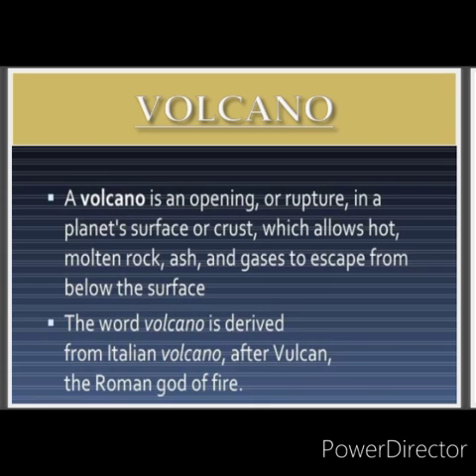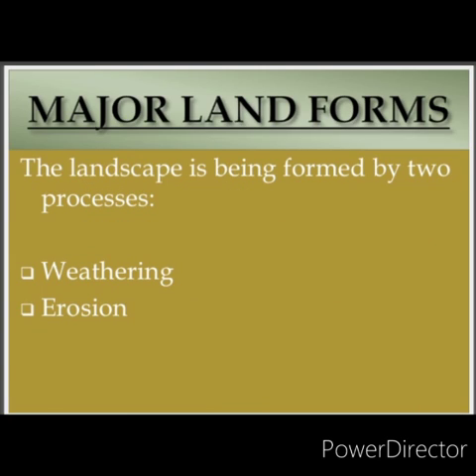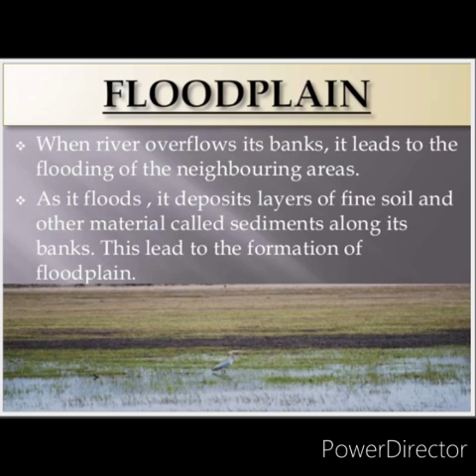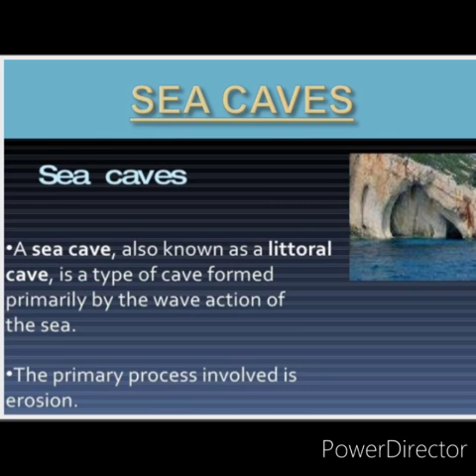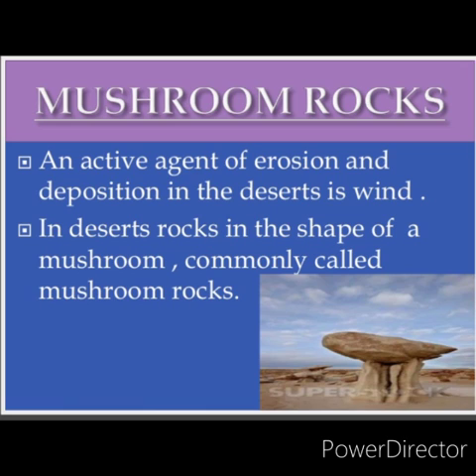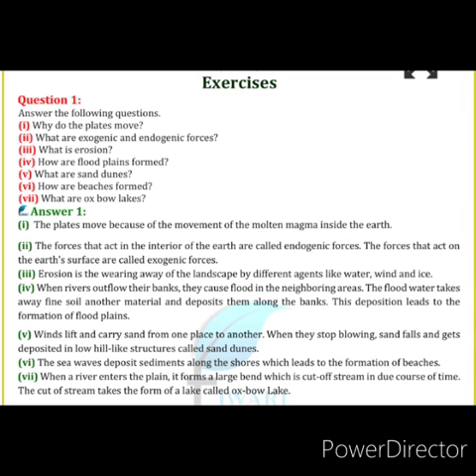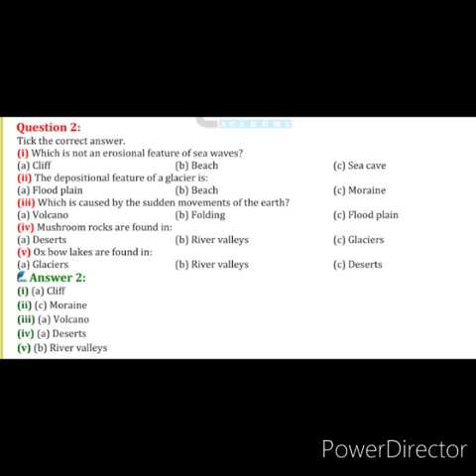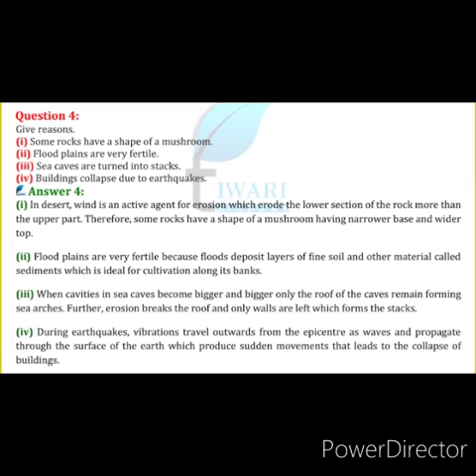St. Xavier's, Mahwa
Class VII S Sc  Ch  3 Geo